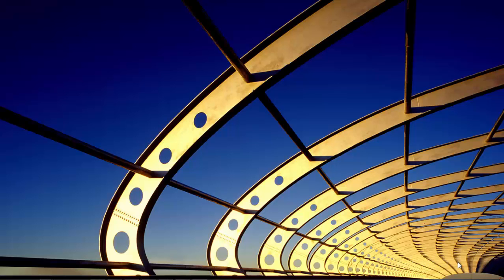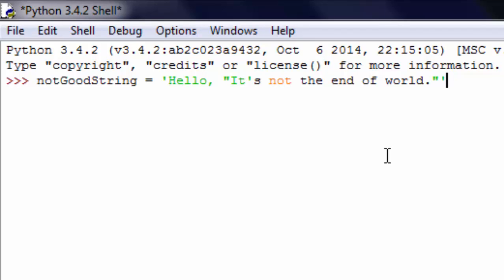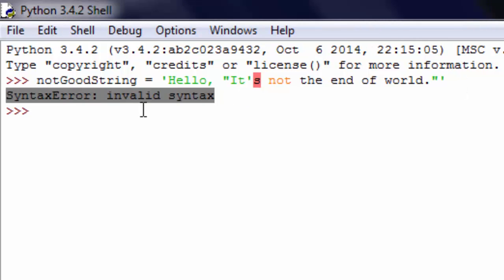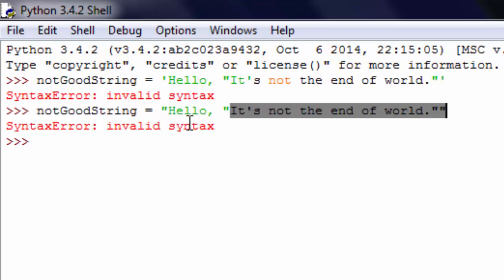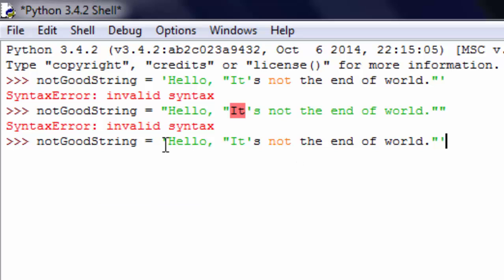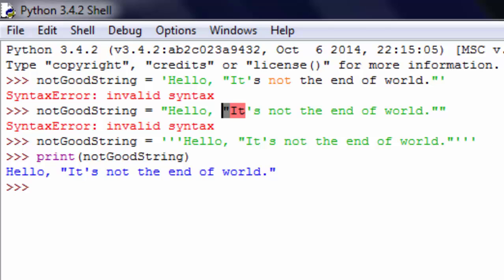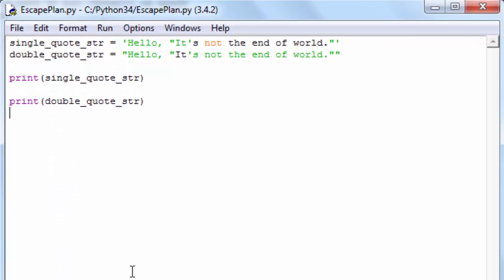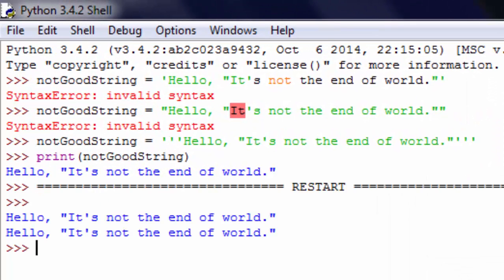2015 PYTHON HANDLING PROBLEMS WITH STRINGS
In this lesson I will show how to program Python 3.x Handling Problems with Strings. TOPIC COVERED: Single Quotes, Double Quotes and Triple Quotes or Multiline String and Backslash.

BY: JUNE VEVA